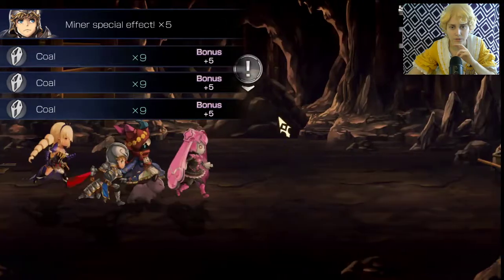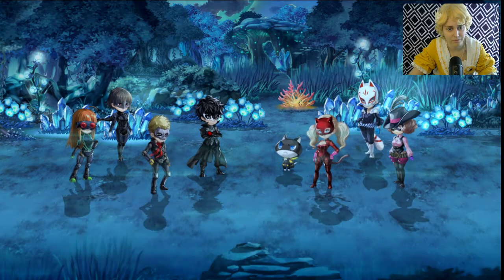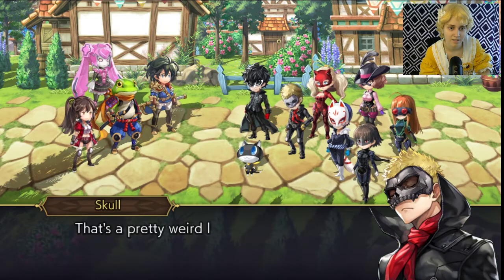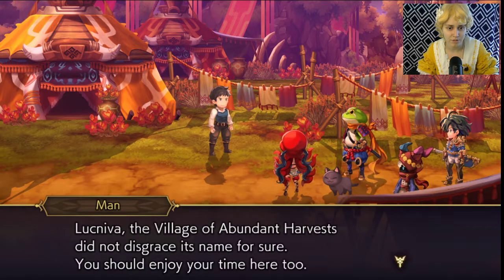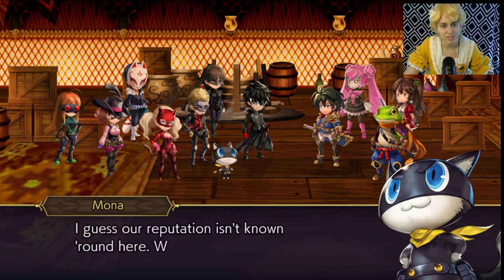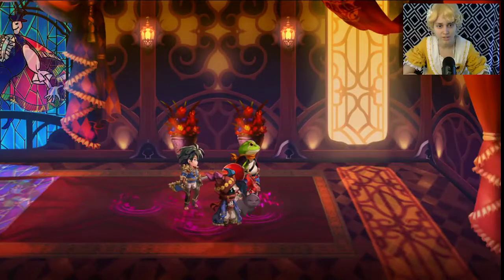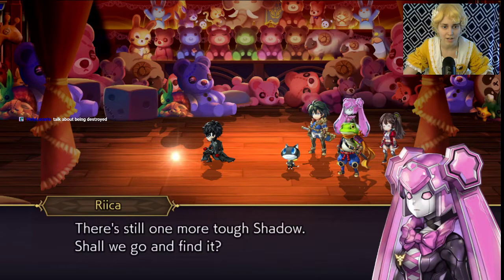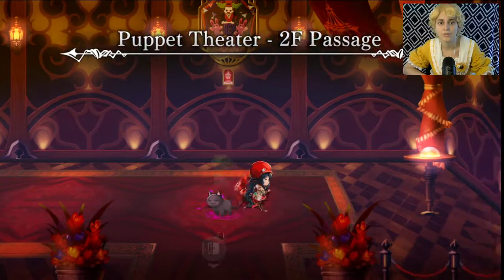Another Eden 32: Starting Persona Crossover 1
Taking a break from the Time Mine to begin the first Persona Crossover, Bound Wills and the Hollow Puppeteer.